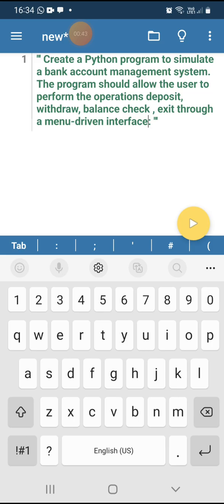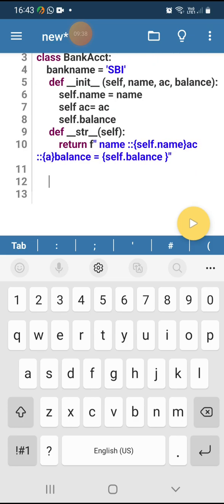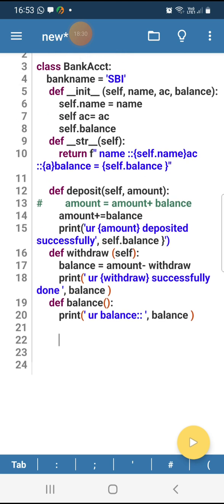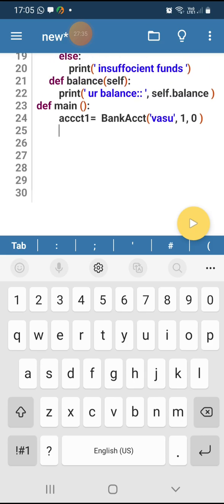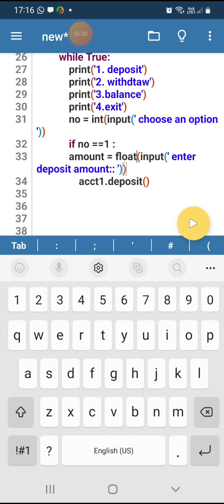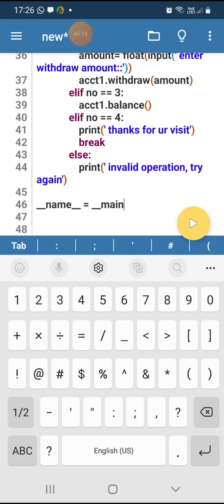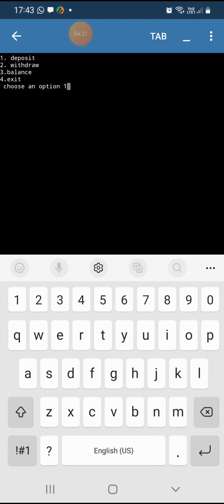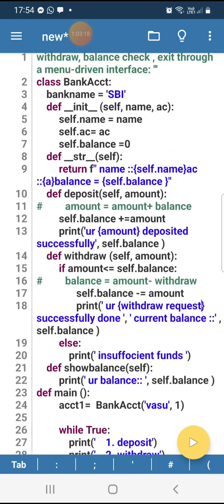A SIMULATOR , BANK ACCT MANAGEMENT SYSTEM